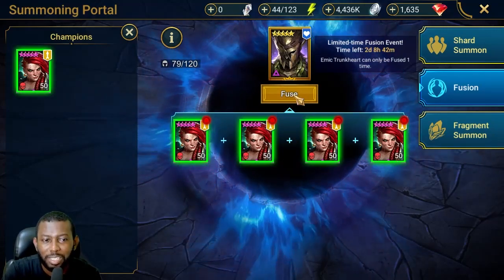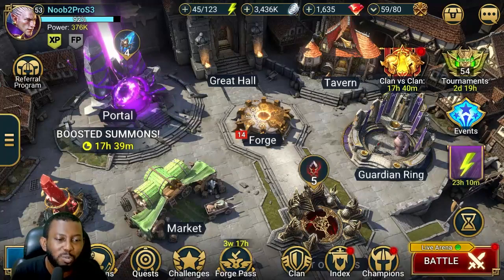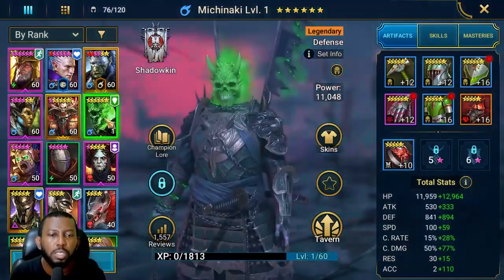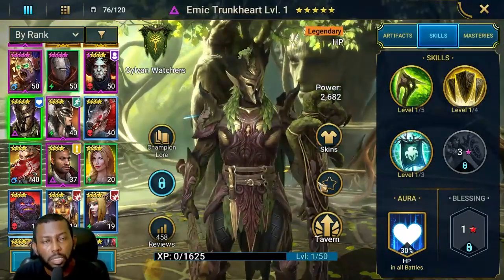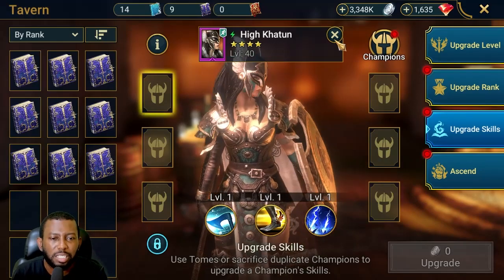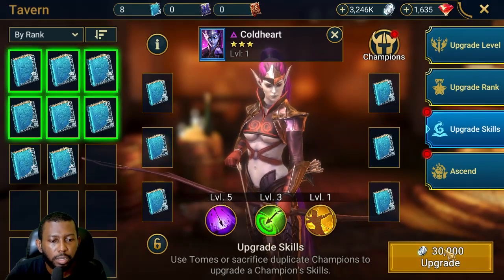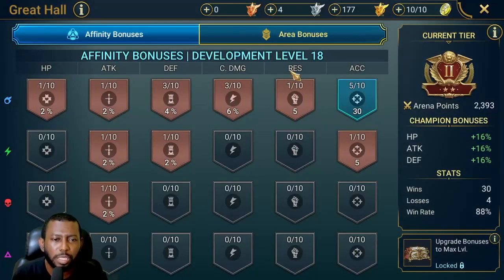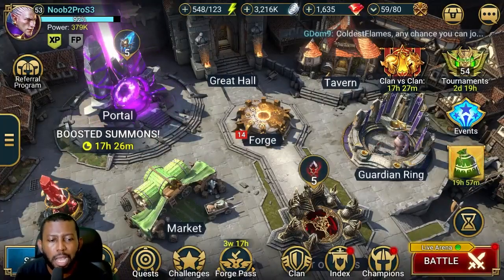F2P Day 47: Life After Emic Fusion - BIG Plans | Raid: Shadow Legends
We're back to our regular scheduled program on the Noob2Pro Season 3 challenge with two original goals in mind now that the fusion distraction is over.

Getting the champions we already have to their maximum potential will be a high priority and chasing after other events and tournaments will have to wait.